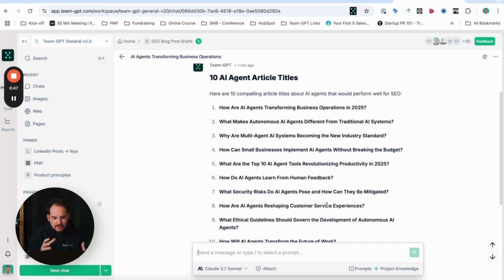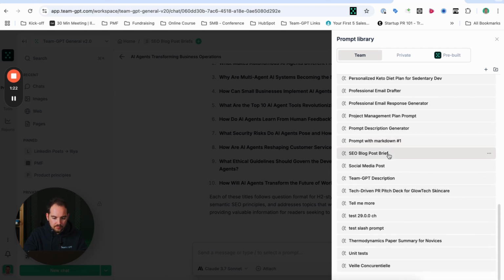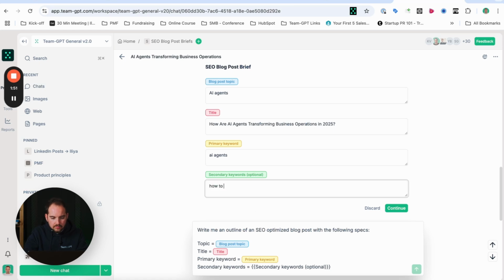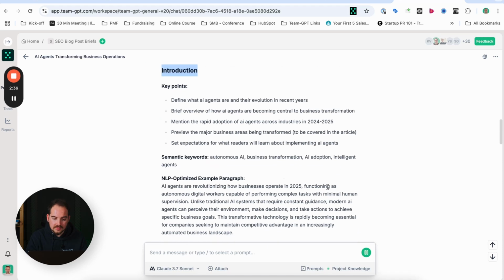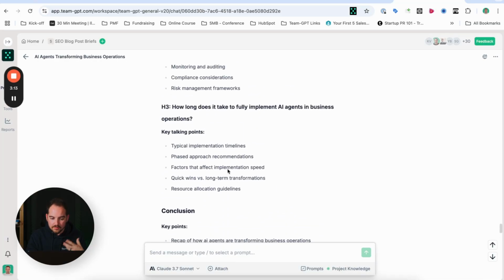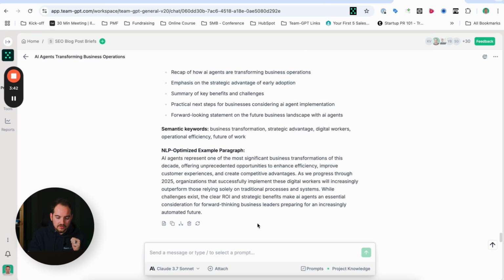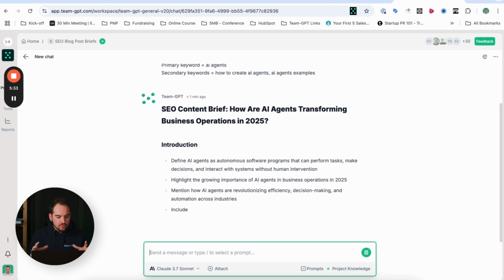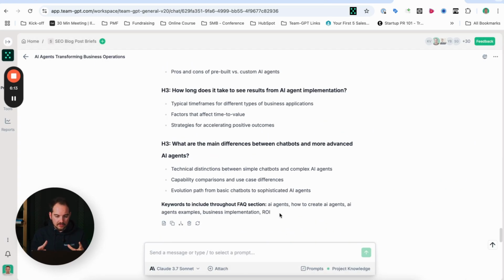How to Optimize Your Blog's SEO With AI in 5 Minutes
How the SEO agency House of Growth creates 160 articles monthly (Scaled from 80) with Team-GPT

In this insightful video, Iliya, co-founder and CEO of Team-GPT, demonstrates how to revolutionize your SEO blog creation process using AI. With the average blog post taking four hours to write and 67% receiving less than 10 views, optimizing your content creation strategy is essential.

Iliya walks through a practical example using AI agents as a topic, showing how to:

Generate engaging article titles that target specific search intent
Create comprehensive SEO briefs in minutes using customized AI prompts
Personalize AI outputs based on your company's unique content style
Maintain consistency across all your SEO content
The video showcases Team-GPT's approach to creating tailored content briefs that include titles, keywords, semantic SEO elements, NLP-optimized paragraphs, and structured outlines—all generated instantly through AI.

What makes this method powerful is the ability to train AI with your own examples and guidelines, ensuring the output matches your company's voice and SEO strategy. As demonstrated, you can easily switch between different brief formats by simply changing the example outputs provided to the AI.

Transform your content marketing efficiency with Team-GPT's team-first AI workplace designed specifically for marketing teams. Stop wasting hours on underperforming content and start creating strategic, high-performing blog posts that deliver results.